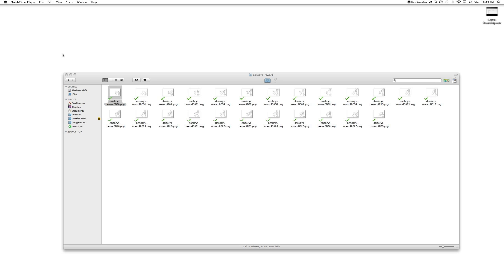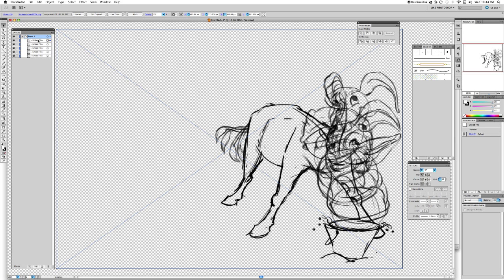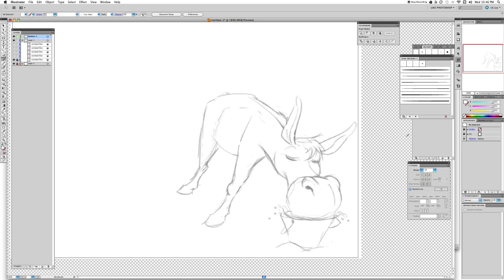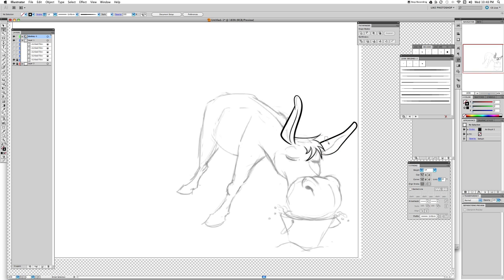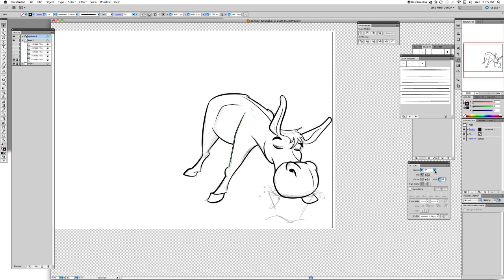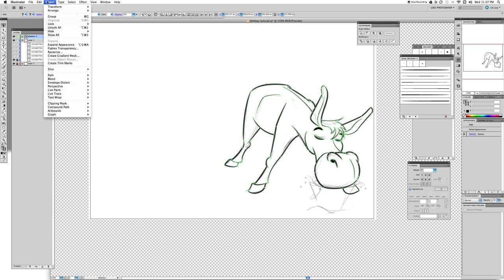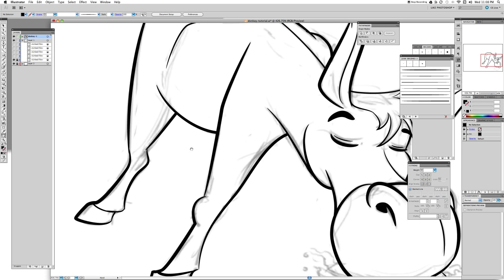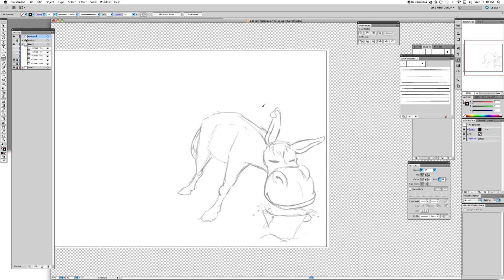Tutorial 01 - Inking and Coloring an animation in Illustrator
In this tutorial Juan C. Mont is going to show how to digitally ink and color a 24 frames animation in Adobe Illustrator.
The animation was realized for the app "Live Puzzle", an entirely animated jigsaw puzzle for kids.